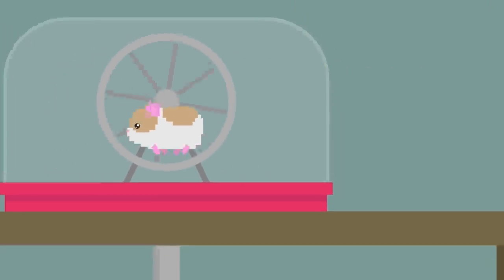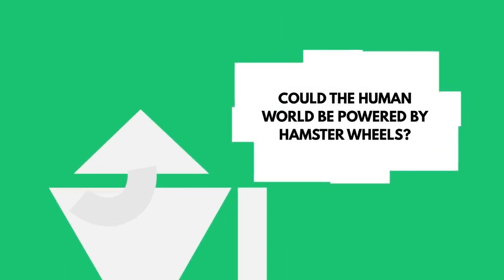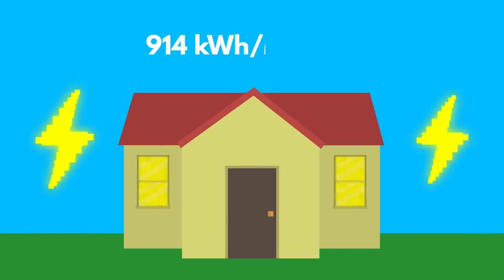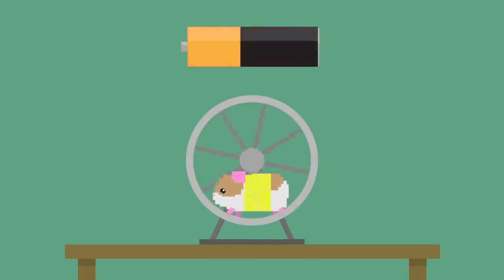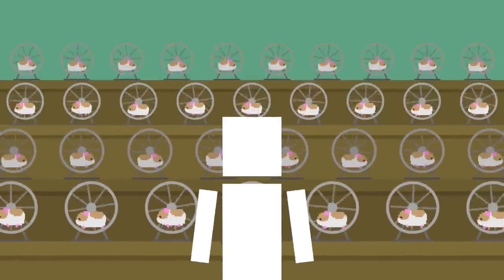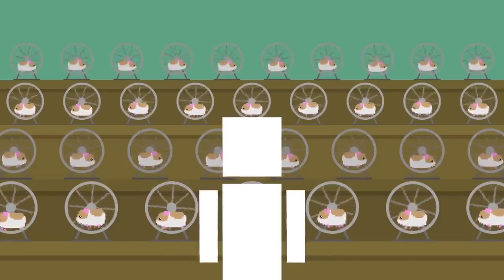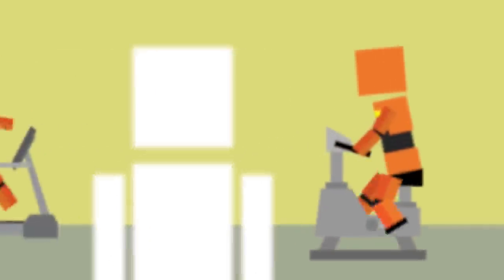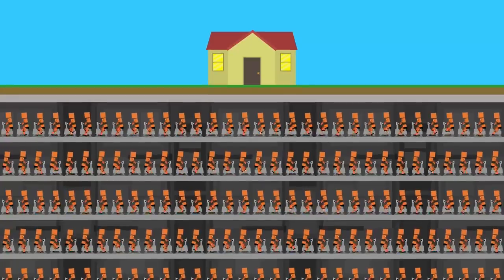How Much Power Can We Generate With Hamsters? 🐹⚡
Triangle Bob asked me a bizarre question, so naturally, I had to make a video about it. Could those cute little hamsters power an entire house?

Support the great work being done by Lifespan, the team powering Life Noggin

Animation by Charlotte Lawson
Written by Ashleen Knutsen

Hamster Powered House Energy:
According to the US Energy Information Administration, the average American household used an average of a little over 914 kilowatt-hours (kWh) per month in 2018, or around 30 kWh per day. While it’s a little harder to pin down just how much energy a hamster could produce, an older Georgia Tech study gave us a bit of an idea. After hooking up some hamsters to tiny vests with electricity-generating threads sewn into them, one of the little speedsters was able to generate one-twentieth the power of an AA battery. For comparison, a standard AA battery contains a little under 4 watt-hours, or 0.004 kilowatt-hours. Quite a bit less than what we would need to power a house.